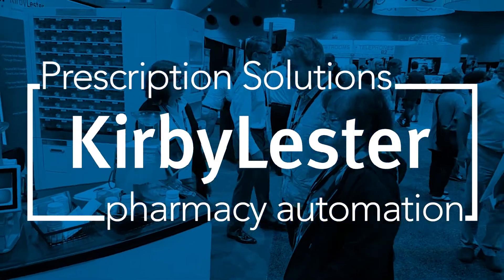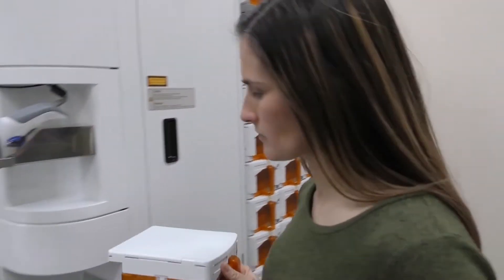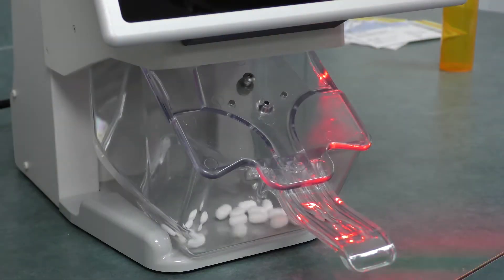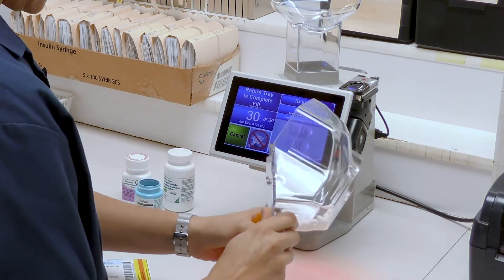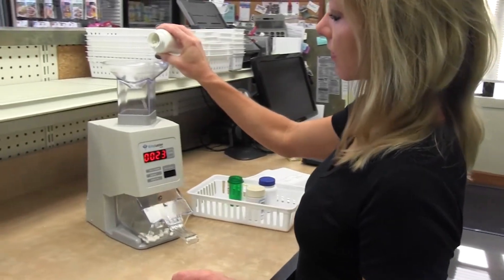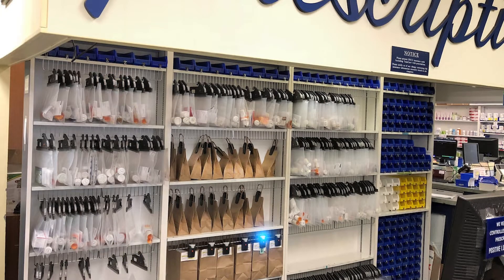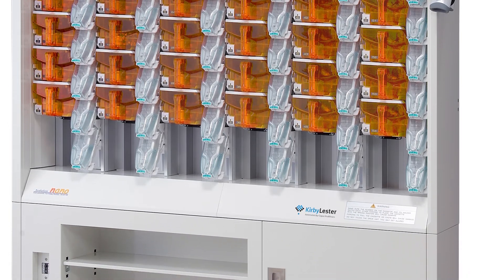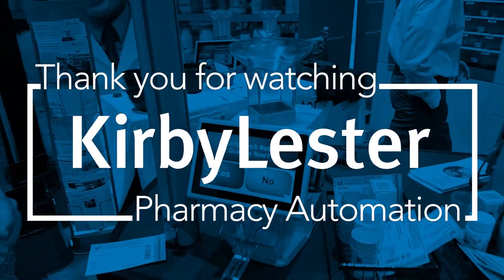Kirby Lester Pharmacy Automation – What’s New (KL, ScripClip, 54)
In about 2 minutes, check out the full lineup of technology that any retail or hospital outpatient can utilize for labor and time savings, error reduction, and efficient prescription processing and will call. Featuring the KL108 secure robot, KL1 and KL1Plus unique counters, scripClip will call automation, and Coming Soon: KL54 semi-automated dispensing device. Visit KirbyLester.com for more details, and thanks for taking our quick tour.